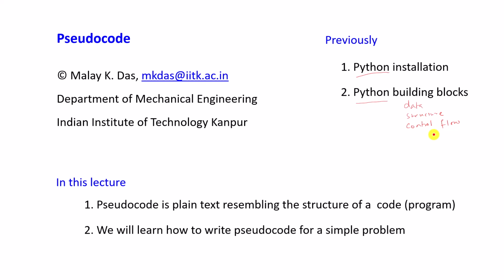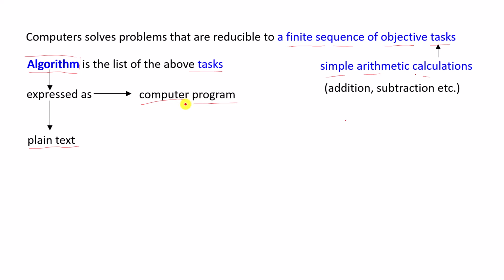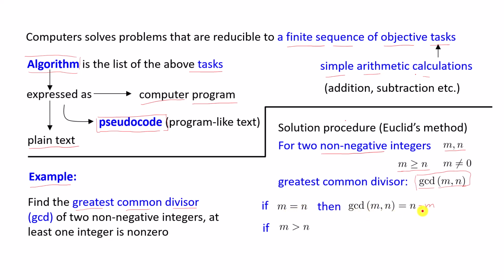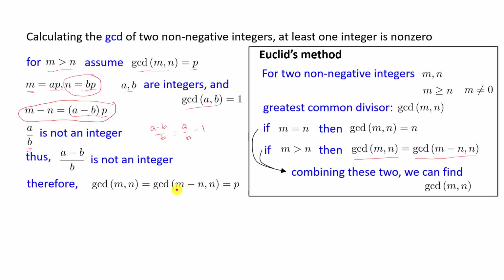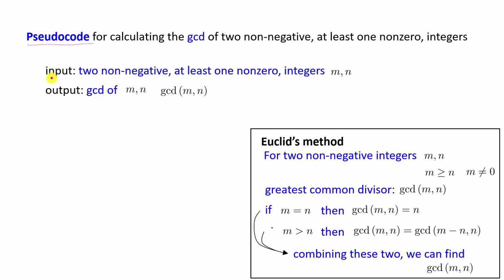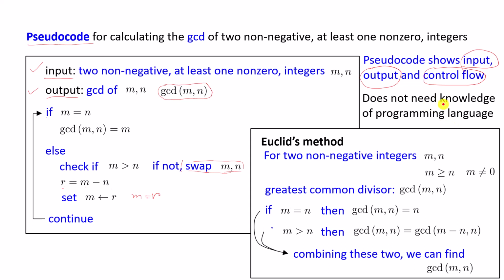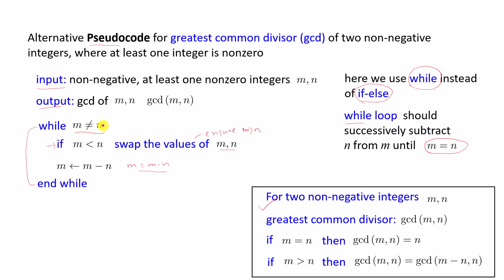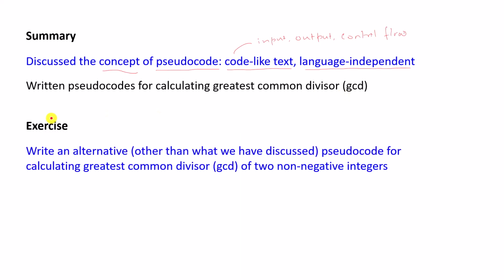lecture 0203 pseudocode